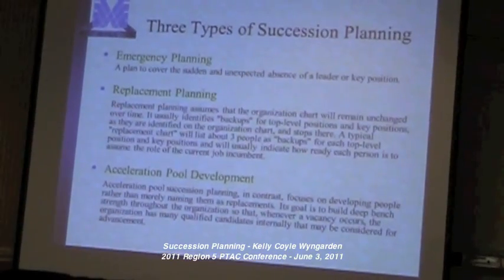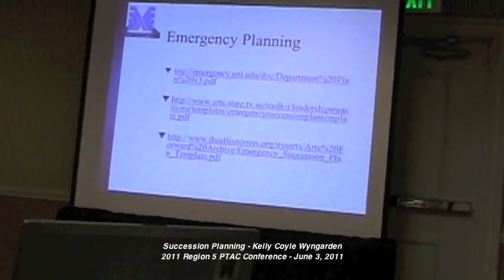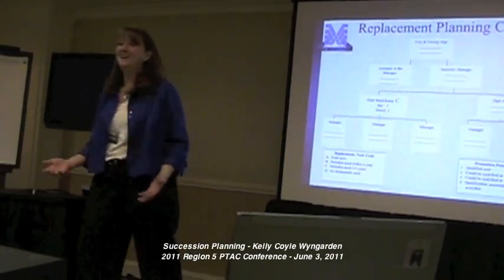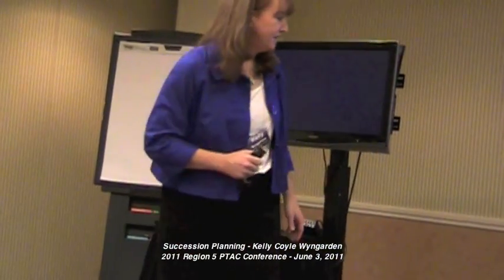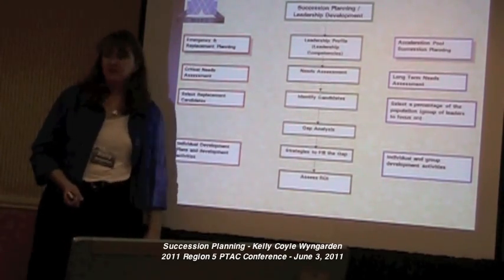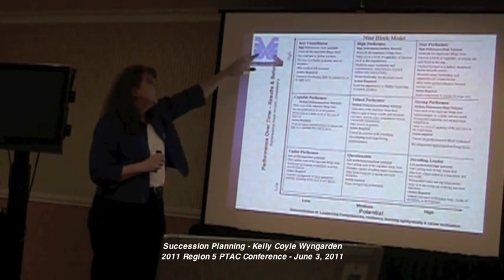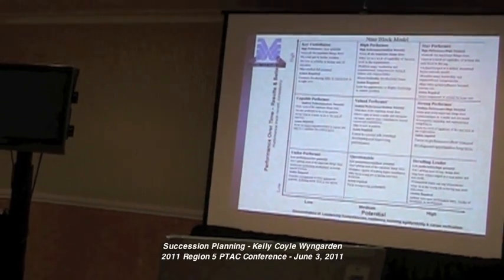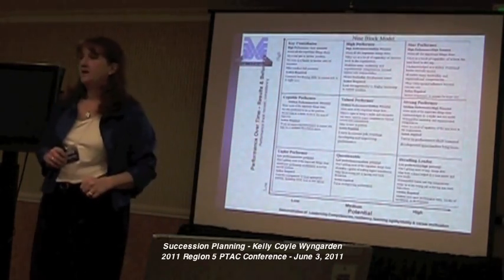Succession Planning - Kelly Coyle Wyngarden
In recent years, succession planning has become increasingly important for organizations. This heightened attention has been driven by the haunting reality that companies will lose years of experience - and talent - as Baby Boomers begin to retire in significant numbers. Now that organizations can no longer afford to ignore this looming crisis in the availability of experienced leaders, the question has become, "How do we prepare our future leaders to step up to the plate fast?"